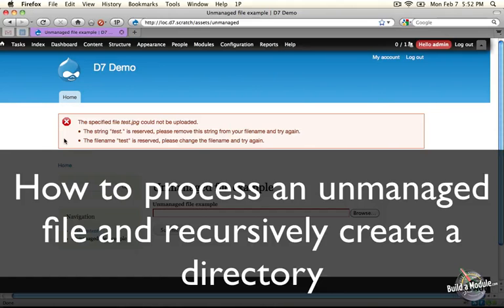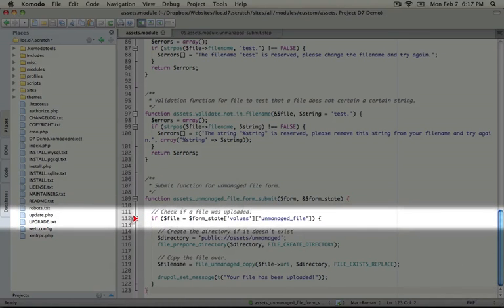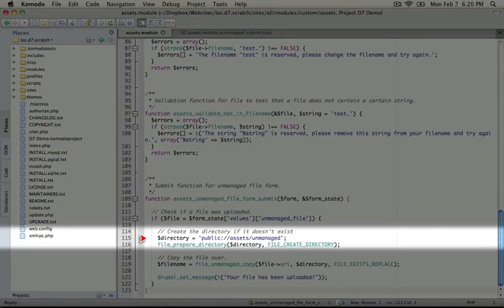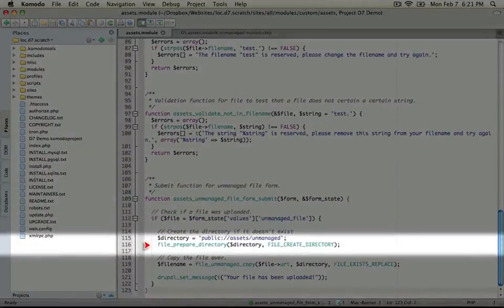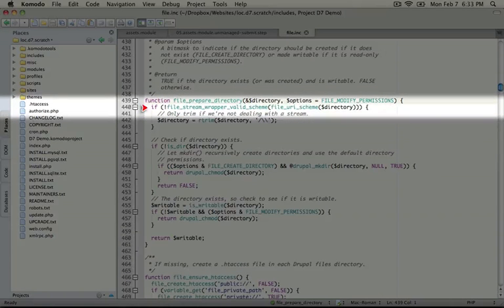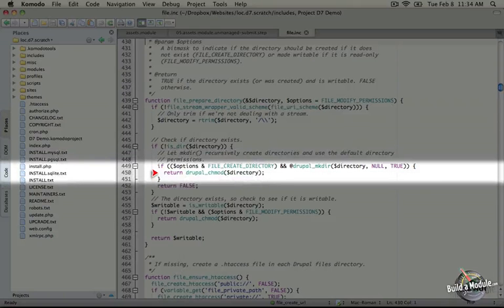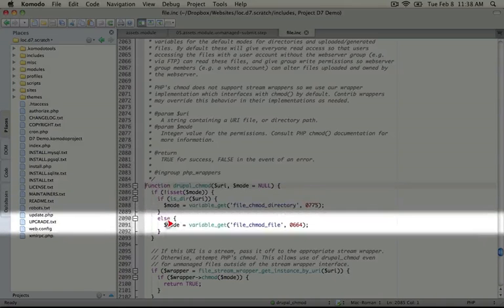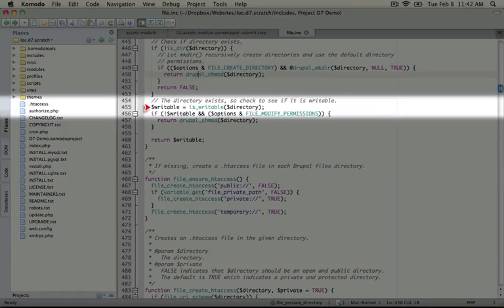01web how to process an unmanaged file and recursively creat